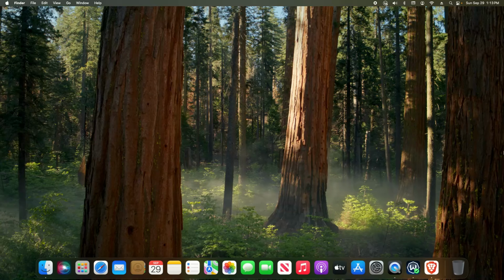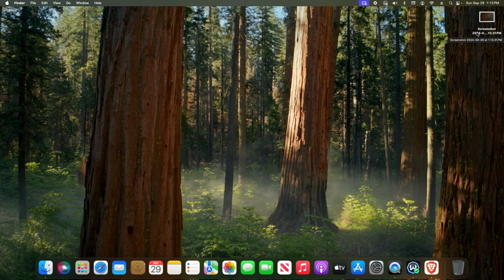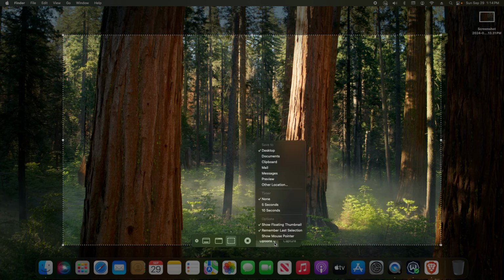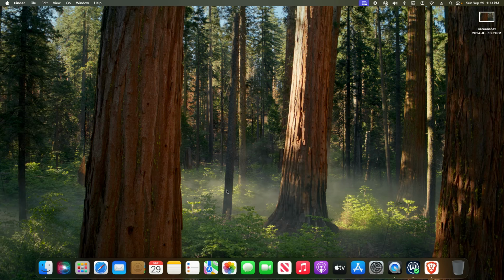How To Choose Where Screenshot Save By Default On Mac | A Quick & Easy Guide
Learn how to decide where your screenshots save by default in macos.